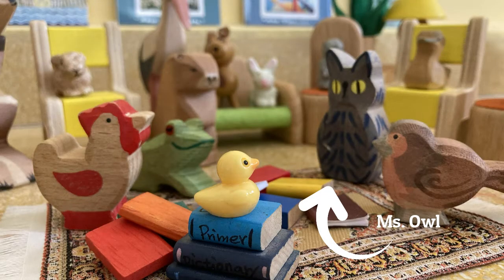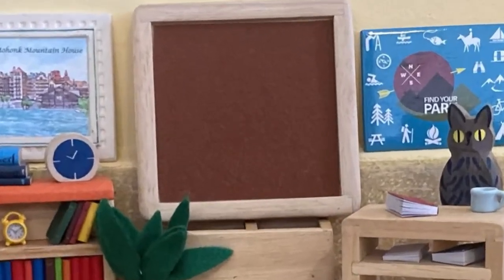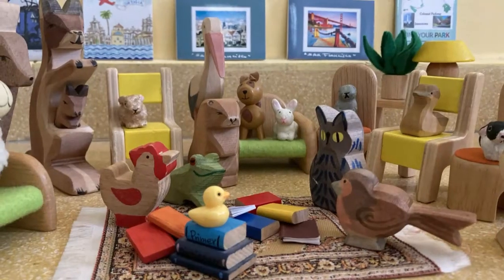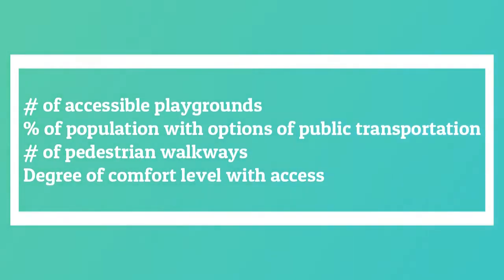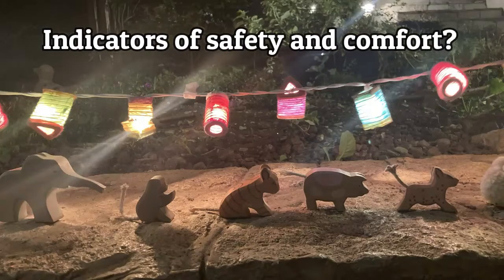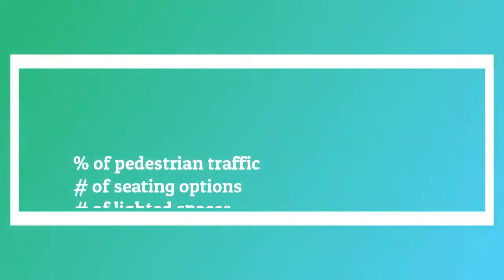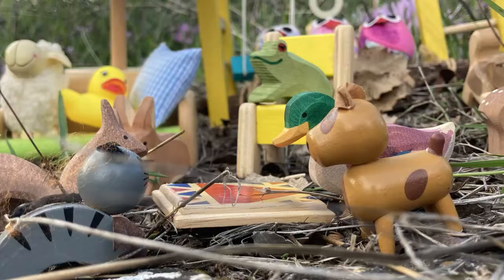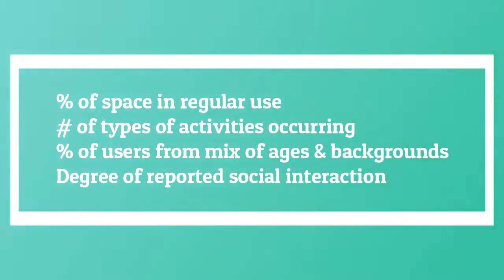Exploring public space using indicators and community mapping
Exploring topics related to evaluative thinking and strategic processes for students at Hebrew University's Glocal program - a Masters in International Development.